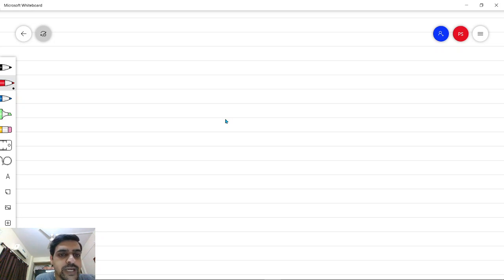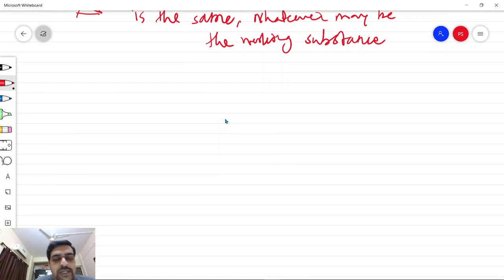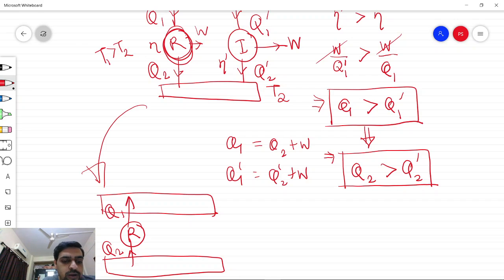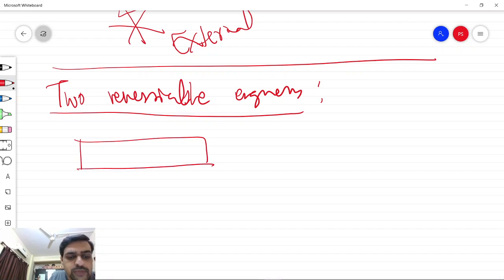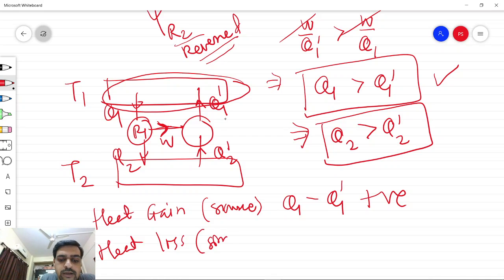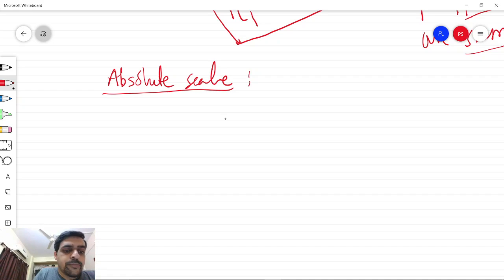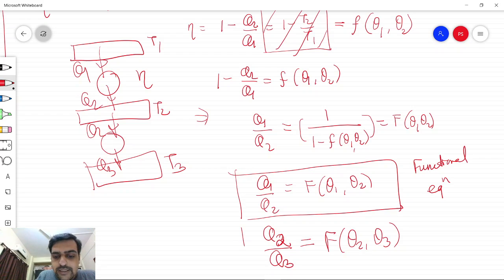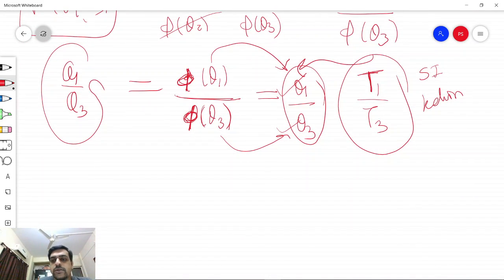SYBSc SEM3 P1 U2C2 Lecture2 Carnot theorem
Carnot theorem and absolute scale of temperature